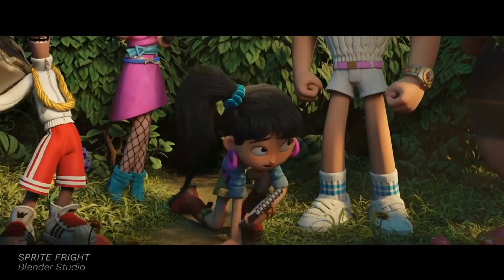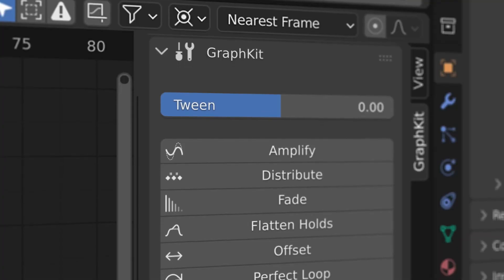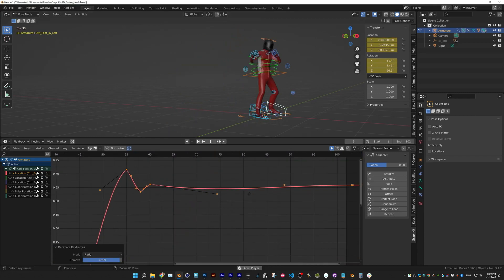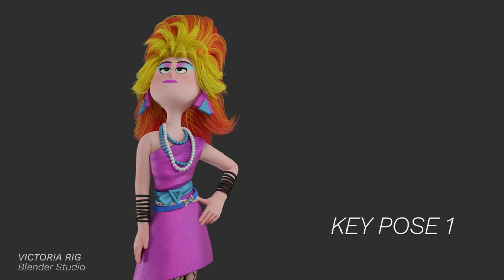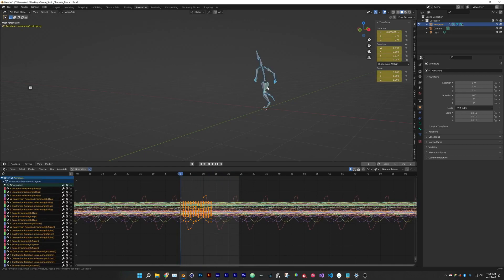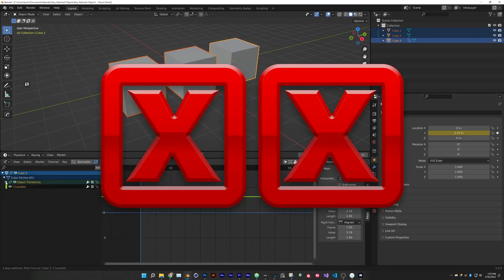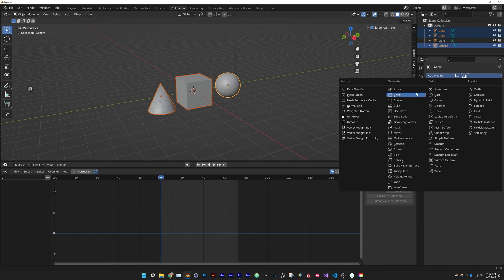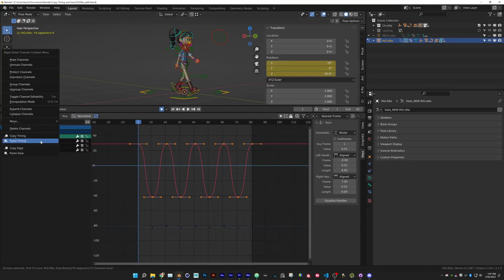You Need these ANIMATION TOOLS for Blender.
The Course You Need these ANIMATION TOOLS for Blender. | in this video, I’m going to share with you some of the best add-ons & updates for blender 3.4

The Addons:
0:00 intro
0:22 graphkit
3:41 Outro

thumbnail credit: Dan Eder